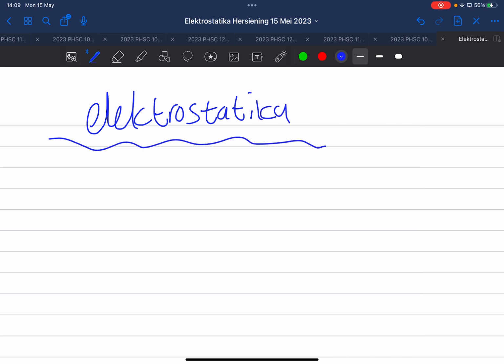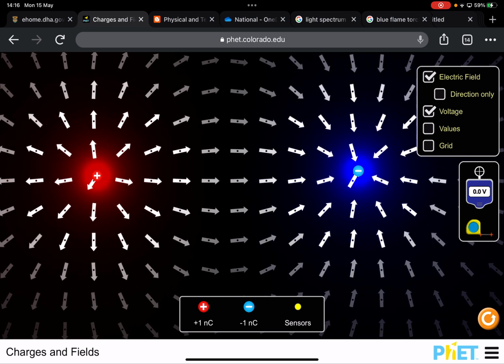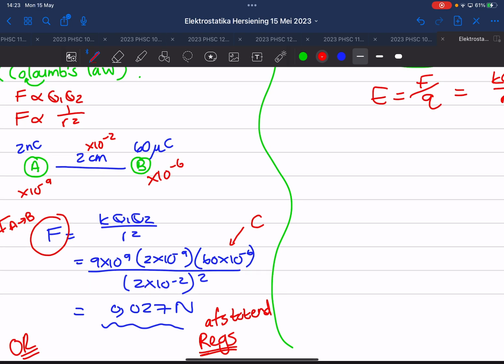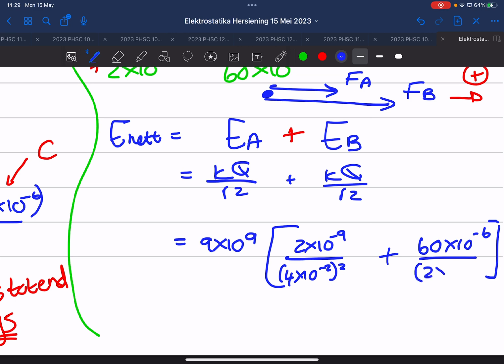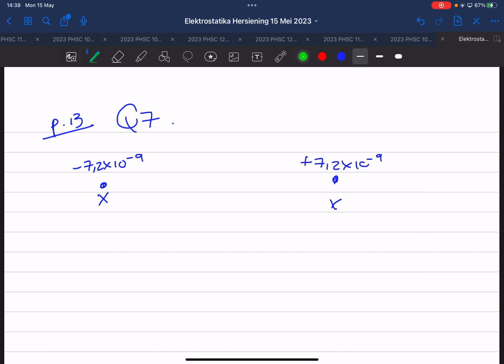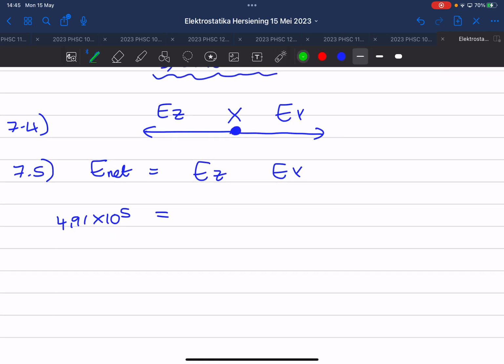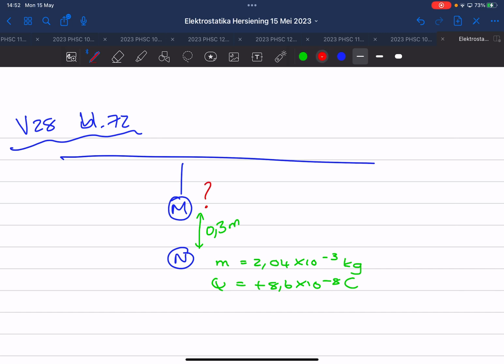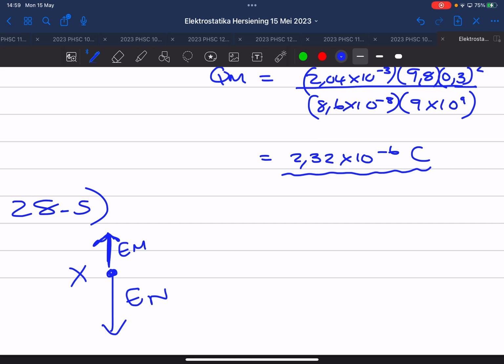2023 PHSC 12 AFR/ENG ELEKTROSTATIKA/ELECTROSTATICS REVISION